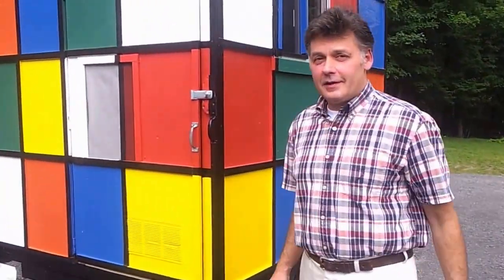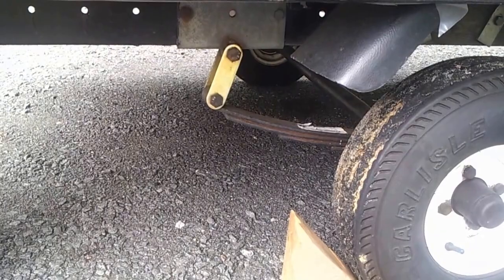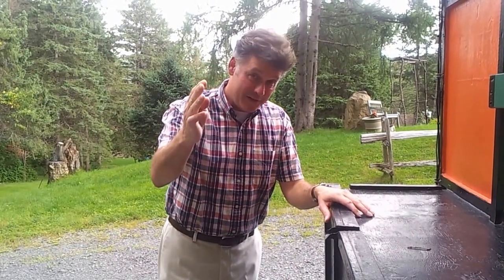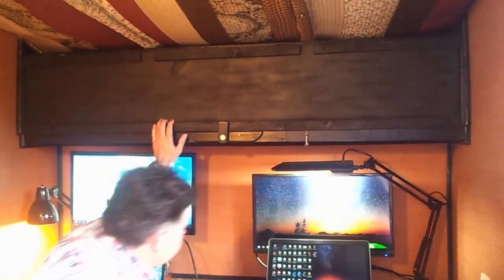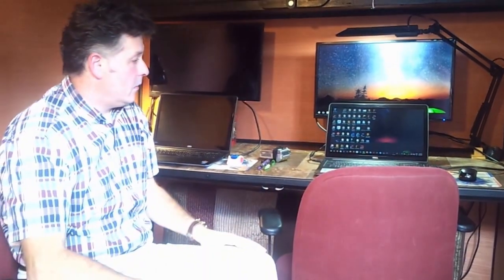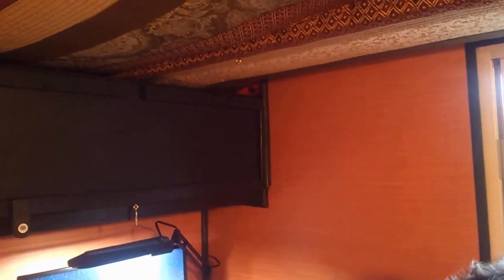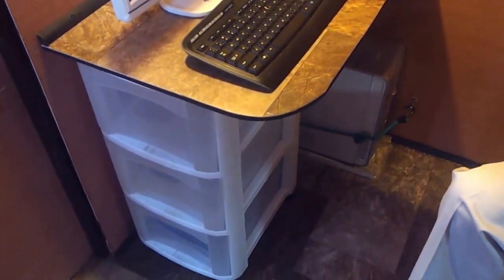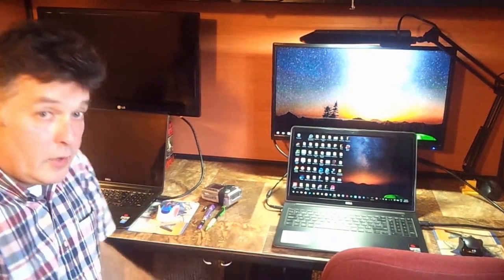Tiny Mobile Office - Off Grid, Self Contained, 3 Workstations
Hi there, this is Donat. Thanks for checking out our off-grid mobile office. It's a self-contained portable office that'll run lights and three computers and it's for sale.

We're selling our tiny mobile office trailer, or it could also be called a portable office trailer.

It's completely off grid, fully insulated, wired like a house (120v)  and can power 3 computer workstations. PLUS you can tow it anywhere you go!

There are new tires, springs, LED tail lights and wiring harness, ball hitch, jack and more.

The video of the off - grid mobile office is somewhat long but it covers many details about how it was built.